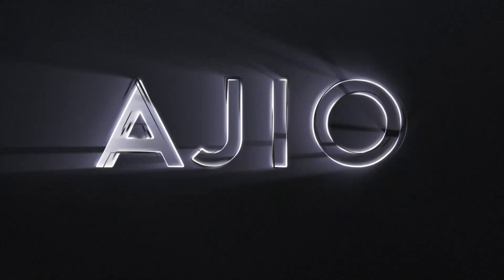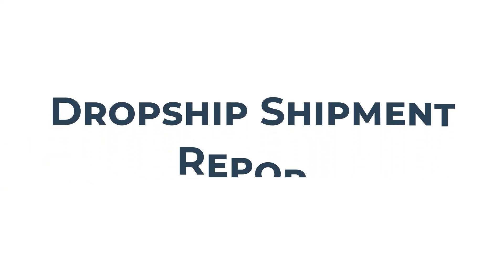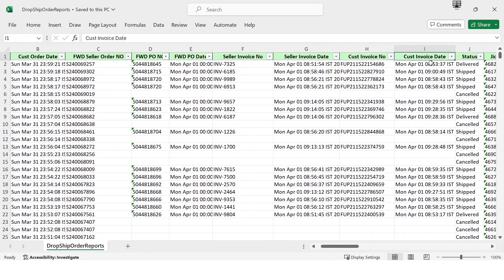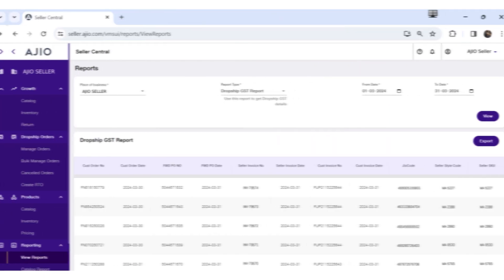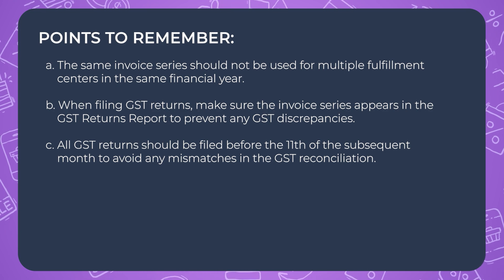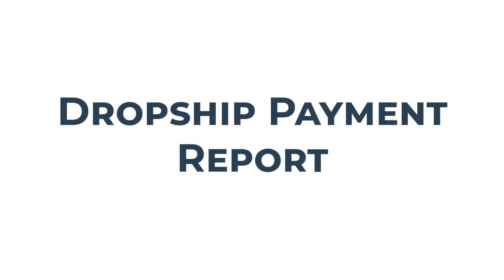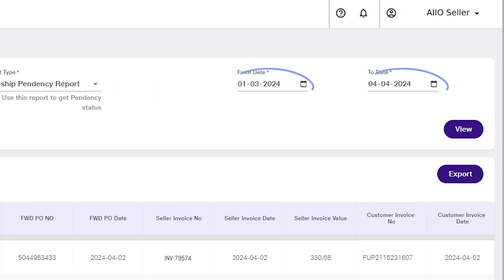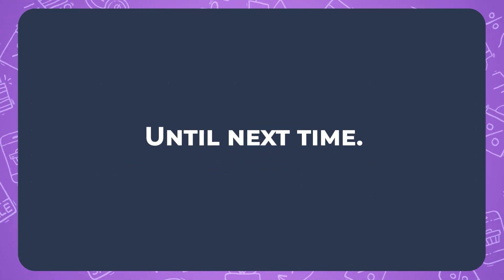Unlock Your Business Potential with AJIO Seller Portal Reports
Discover the wealth of insights available on AJIO Seller Central! This video walks you through generating and utilizing essential reports to optimize order management, finances, returns, and more. Perfect for sellers aiming for smooth operations and informed decisions.